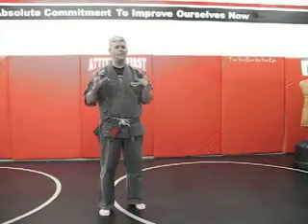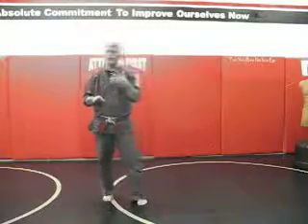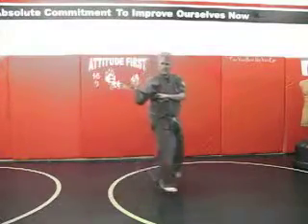TOW - Five Sword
10/21-10/27 Ideal Phase: Working against a Right Roundhouse Punch

Relationships- Exercise, Forms

For more...